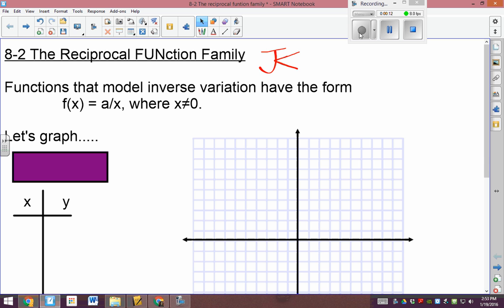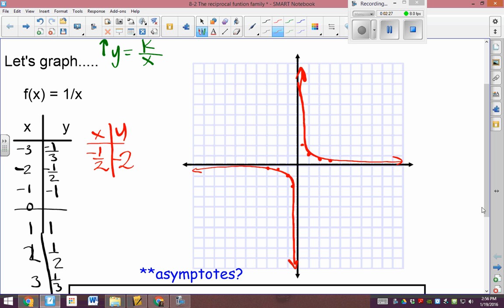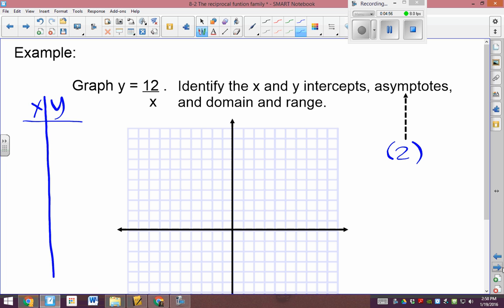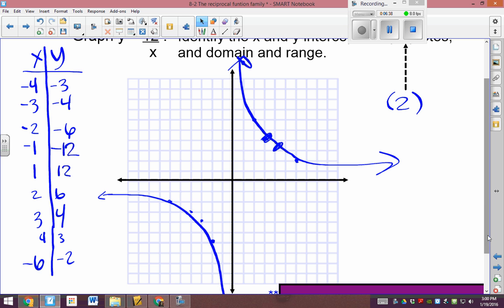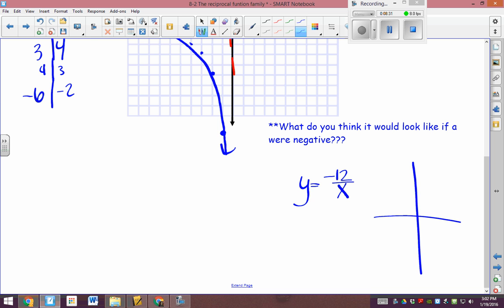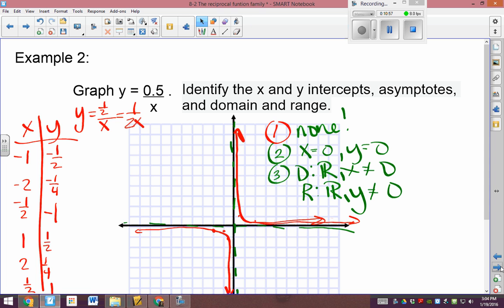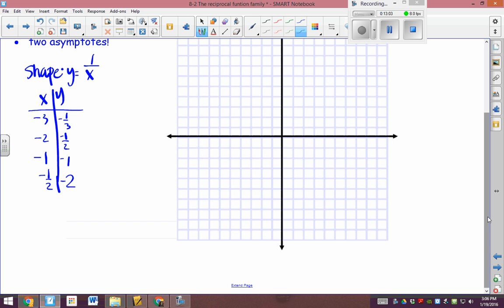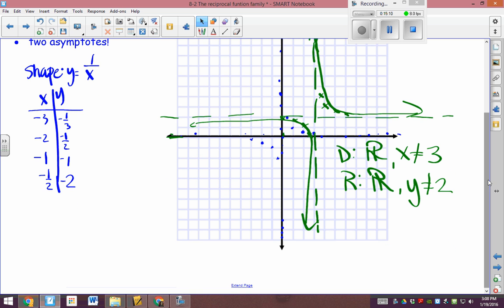8-2 The Reciprocal Function Family